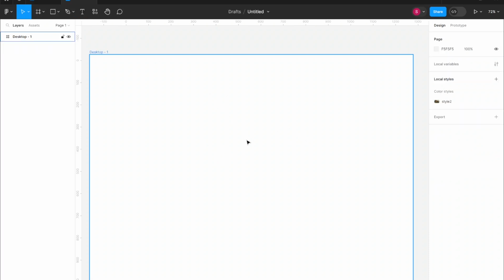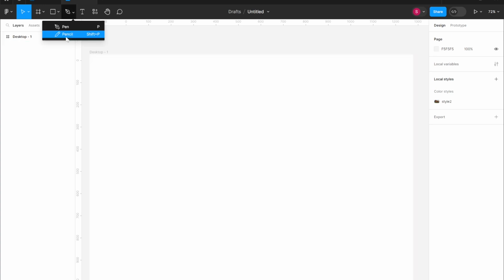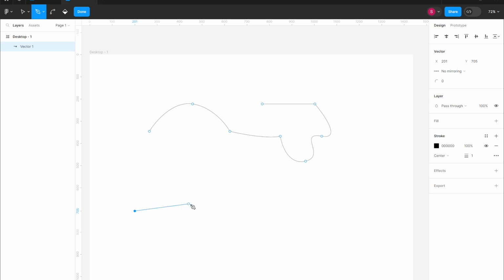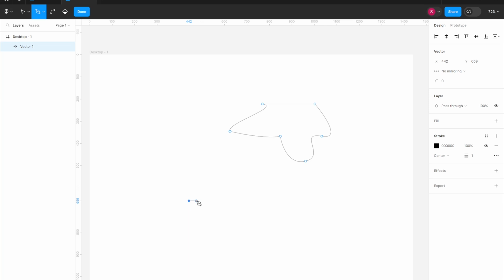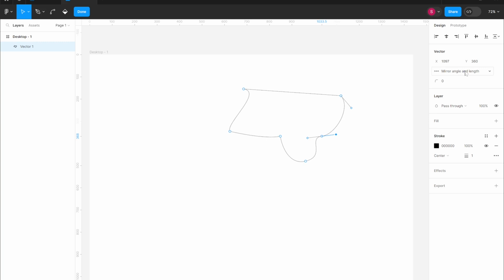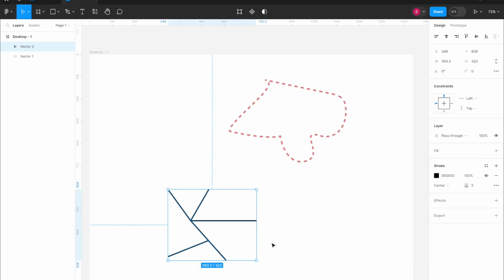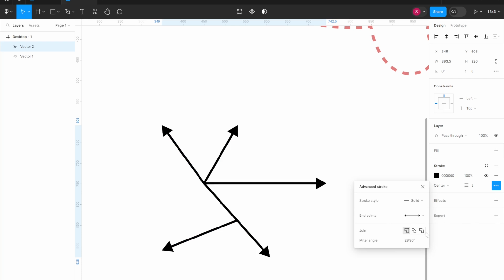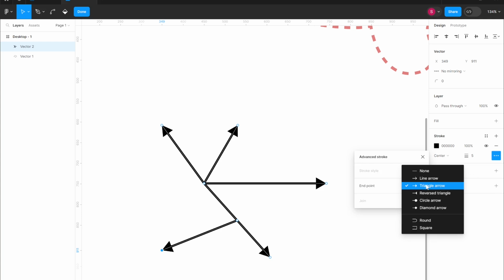FIGMA Videcourse - Lesson 04 - How to Draw Using Drawing Tools, Pen Tool, Pencil Tool, Editor Mode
DESCRIPTION
In this video we see how to handle the pen tool with Bezier curves, creating vector paths and vector networks. We will see in the Edit mode the Fill Bucket and the additional Curve tool, as well as the Edit mode for predefined shapes too. Finally we will also discover the Pencil tool.